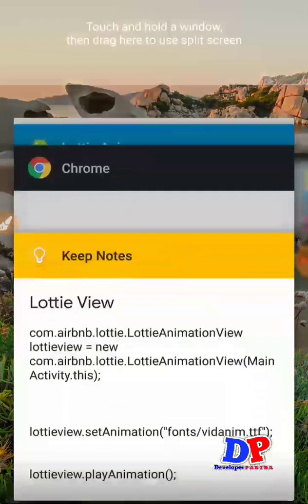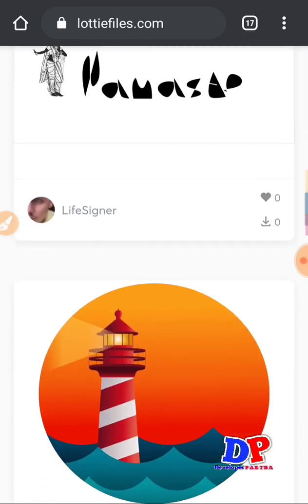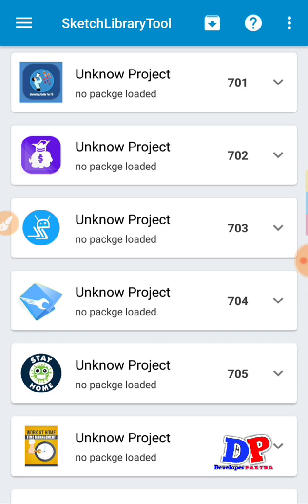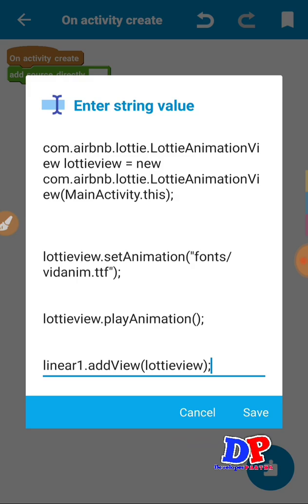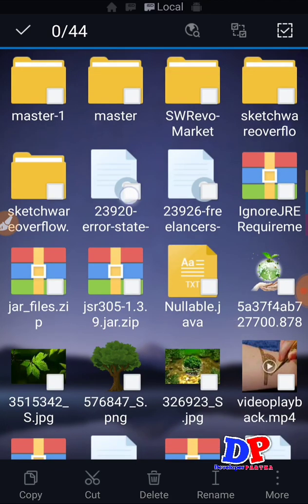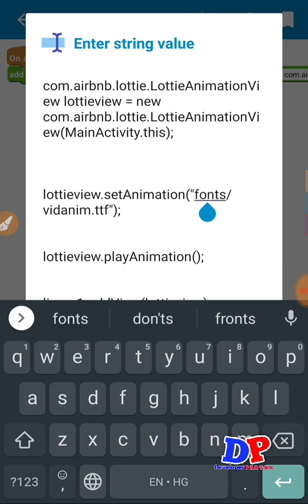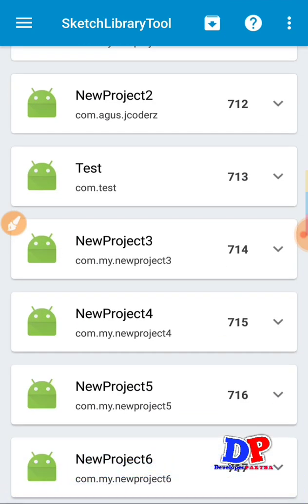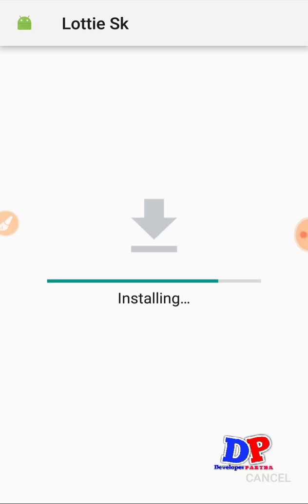Sketchware Lottie Animation Tutorial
0:00 Intro
0:11 Introduction
0:20 Project Demo
1:00 Project Requirements Tools/Apps
1:44 Lottie Json File Download Website
3:03 Steps To Follow In Sketch Library Too
3:51 Staring Of Making Project
13:50 Installed & Opening New Project
14:31 Outro

For This Project You Need This App

For Lottiefile Json Goto Below Link

✳️✳️Sketchware Forum✳️✳️
In this site you can ask your sketchware or coding related  questions & get answer from other's developers also you can share your answers.So, Visit